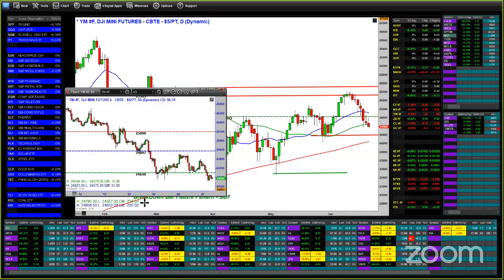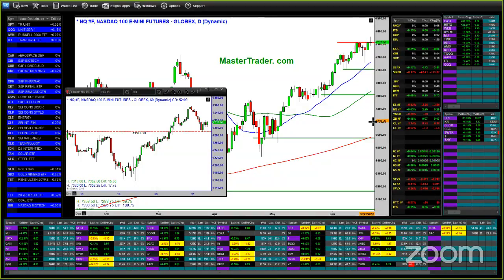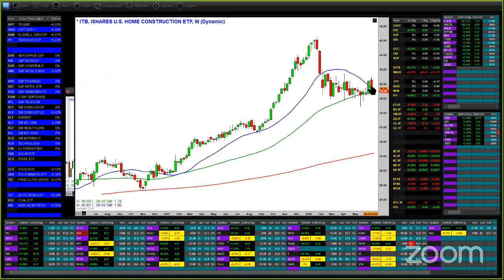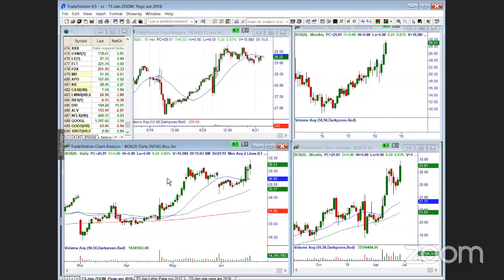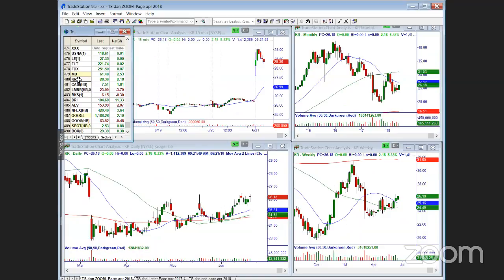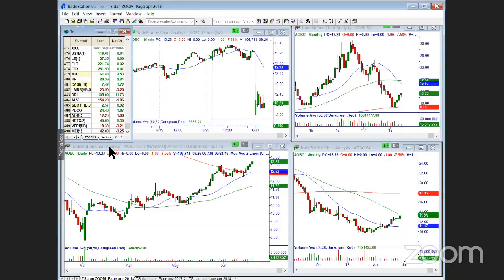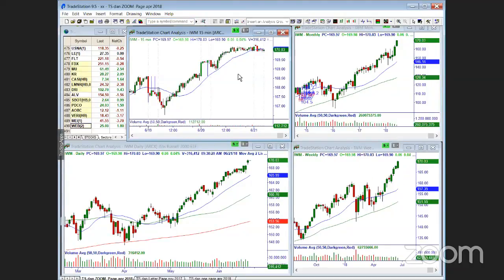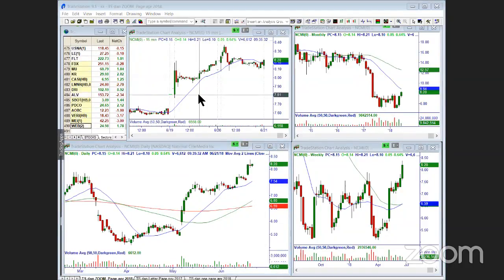Master Trader Green Room